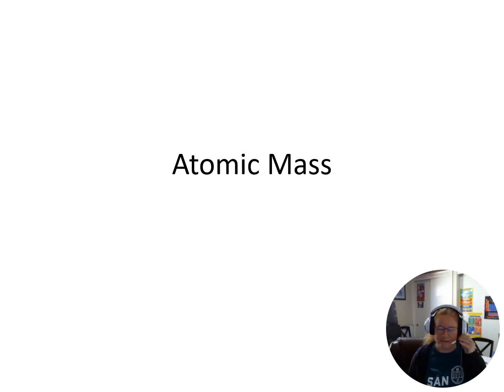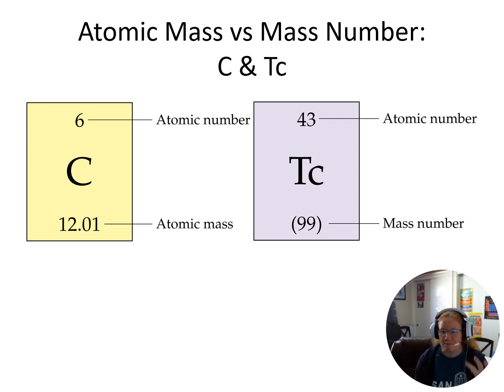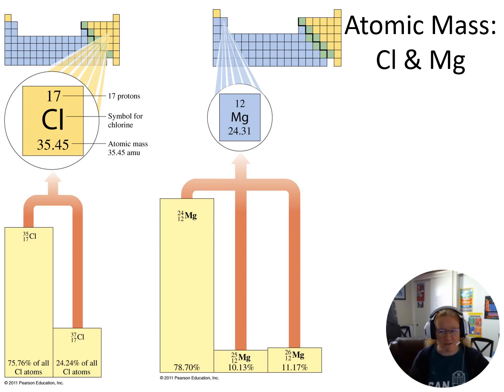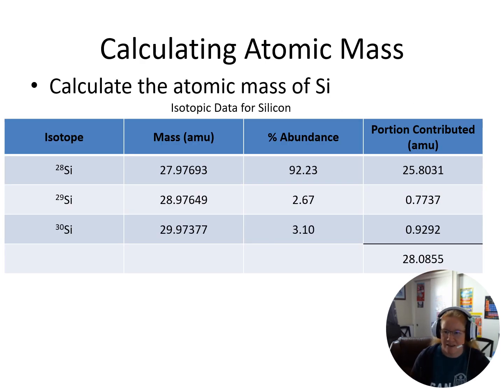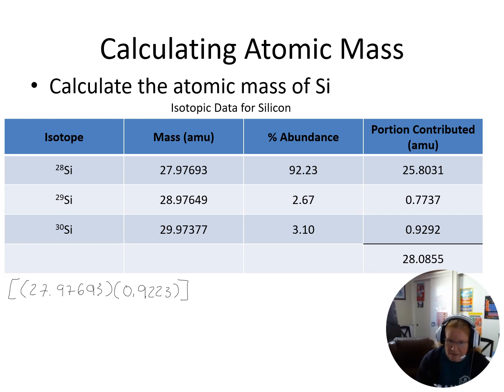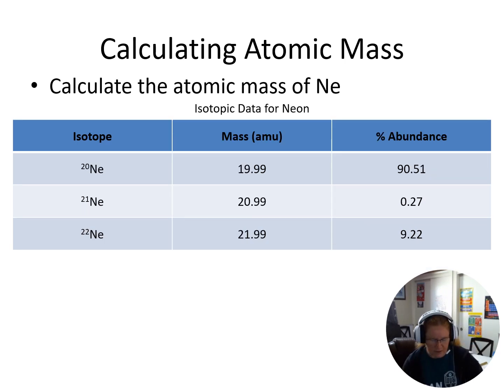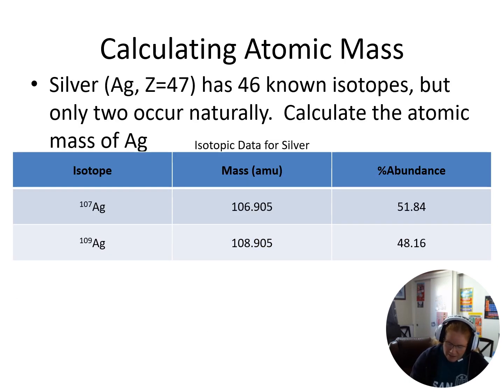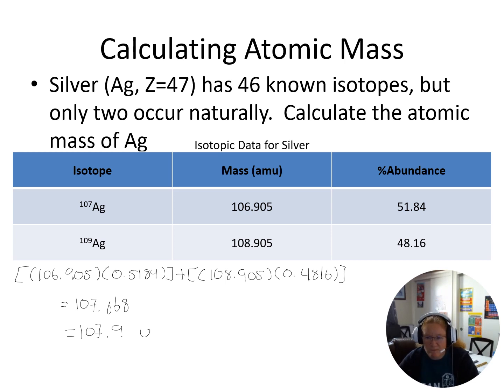100 Hein Chapter 05 5 Atomic Mass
What is atomic mass?  Calculating atomic mass using weighted averages from isotopic data.